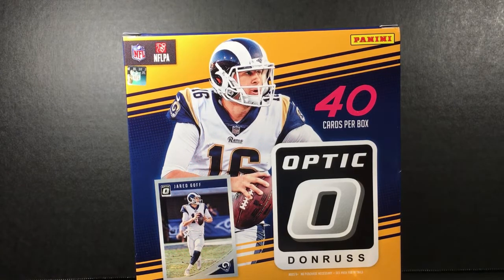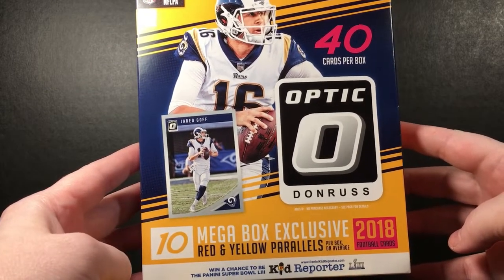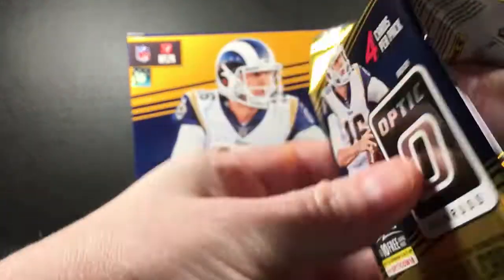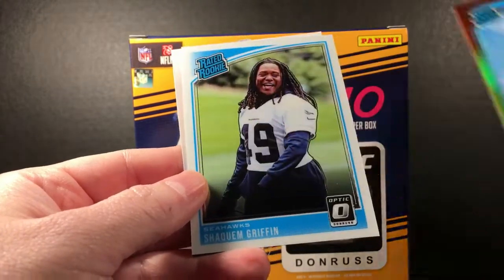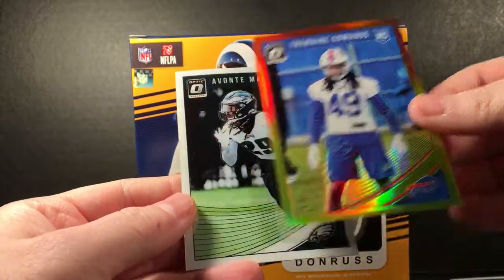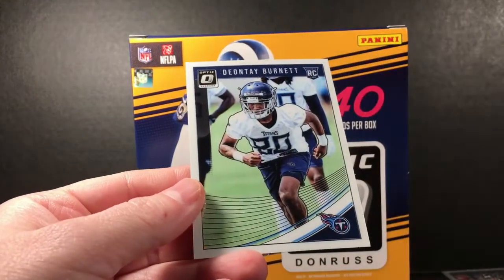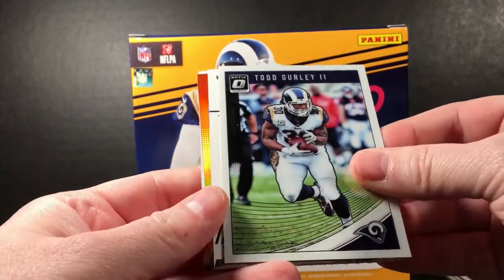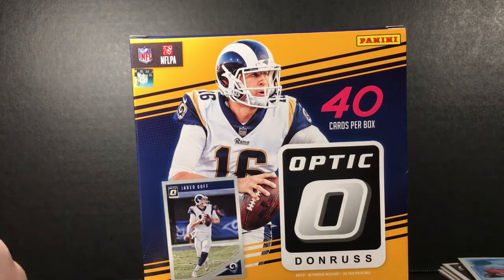2018 Donruss Optic Mega Box Break - Happy New Year to All!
Well. not another 1-of-1, but definitely not bad either!

Happy New Year to You and Yours!